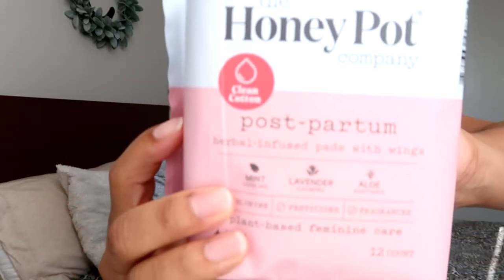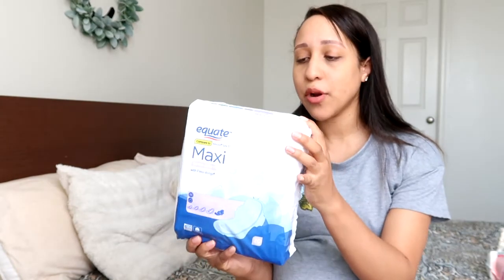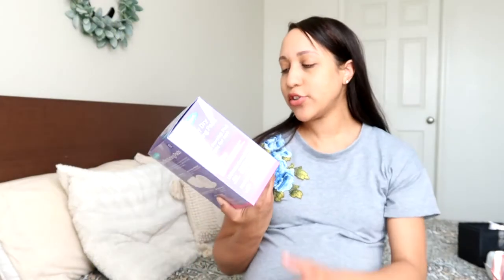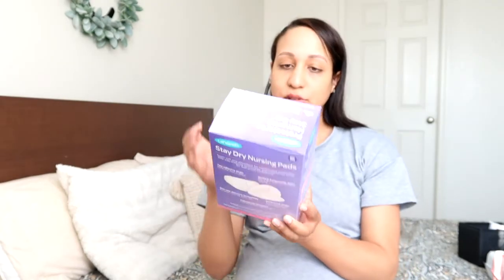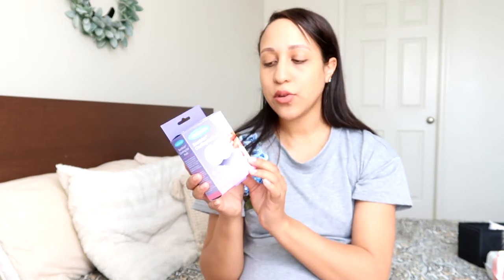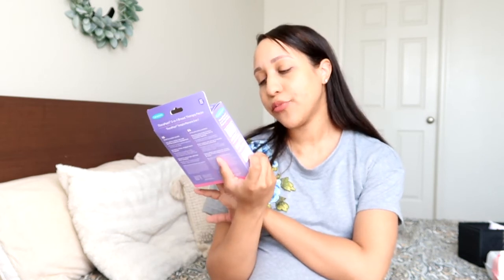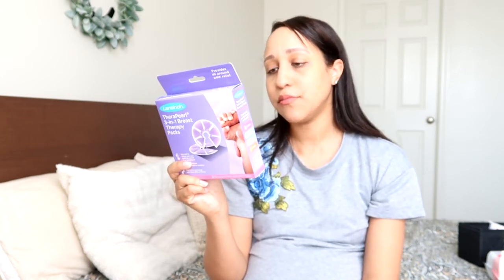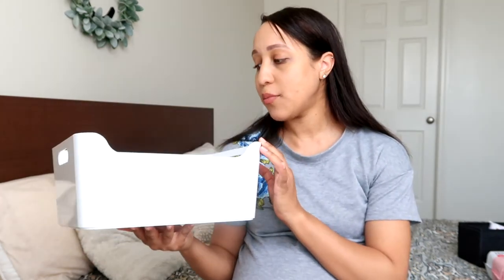Postpartum Must-Haves | Preparing for baby!